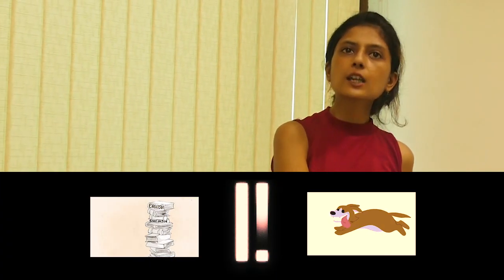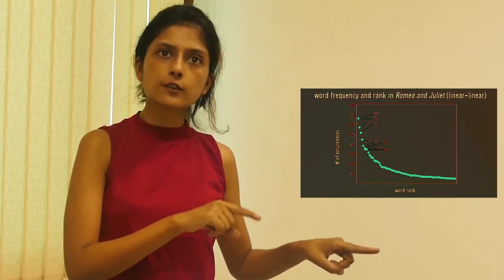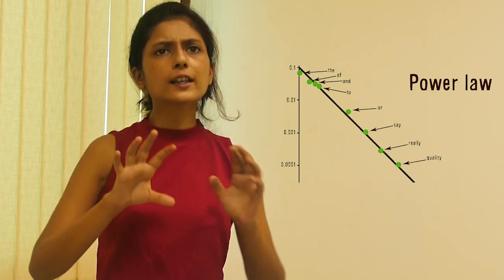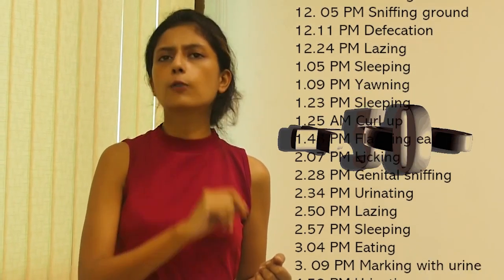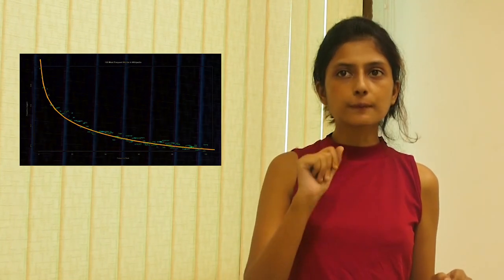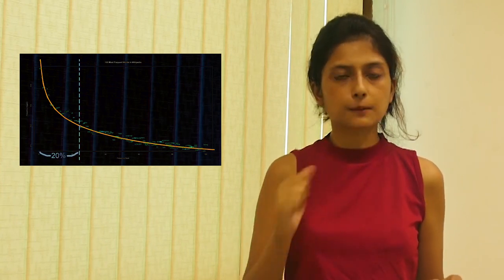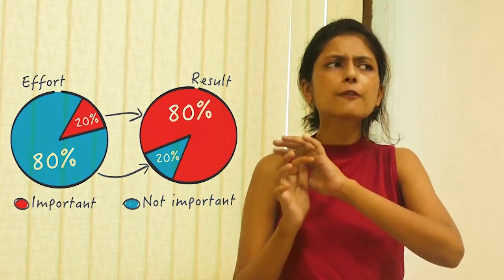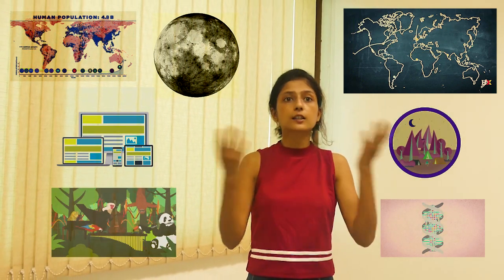SciComm2020 Lightning Talk G1 - Understanding the language of dog behaviour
Video by Arunita Banerjee, who is a Research Scholar and the Chief Editor of Cogito 137 at IISER Kolkata.

Lightning Talk Category - Graduate

I study behavioural patterns in Indian free-ranging dogs. My research deals with understanding behavioural patterns in Indian free-ranging dogs. In this video, I talk about a specific part of my research where I draw parallels between dog behaviour and human language. Here I explain how the mathematical and statistical properties of behaviour and language are slightly different but do have certain similarities. Interdisciplinary and curiosity-based research such as mine, opens new avenues of understanding these creatures with whom we share this planet.